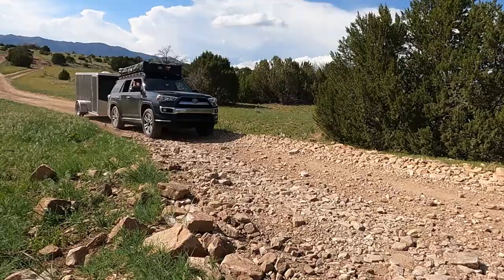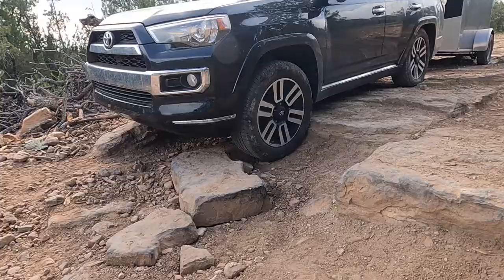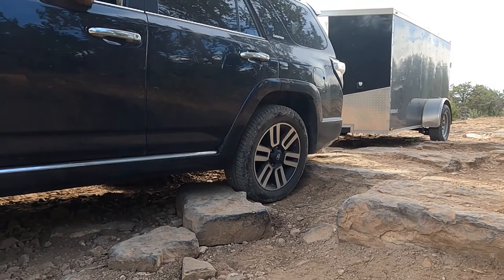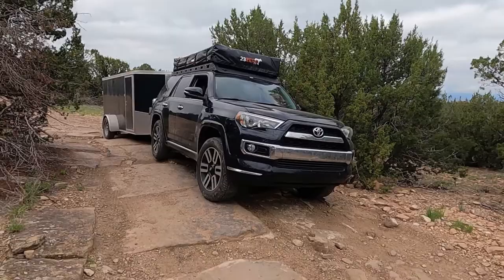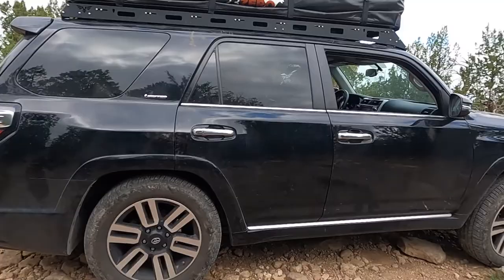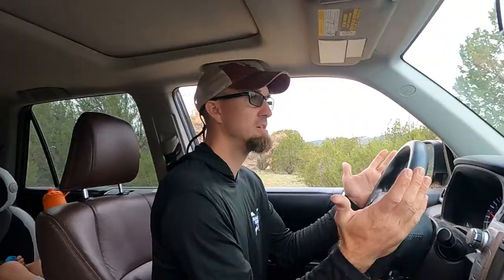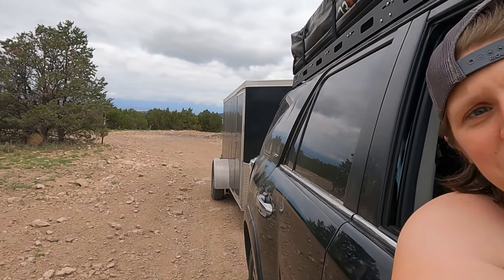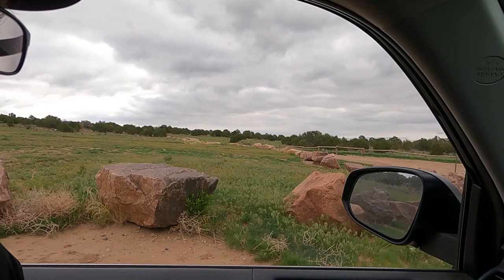Penrose, CO - 4x4 with a Stock 4Runner with Trailer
We found a great 4x4 trail system that has many awesome camping spots. We are definitely coming back in the future!

--FOLLOW US--

--LEARN HOW TO BECOME PART OF OUR ADVENTURE CREW--

--START HERE--

--OUR BIKE GEAR--

--KAYAKING GEAR--

K2 Explorer

--HITCH SETUP--

23zero, 23 zero, rooftoptent, rooftop tent, roof top tent arches national park, 4x4 overland overlanding battle born batteries lithium unplugged hike hiking scenic drive stock 4runner limited 4 runner highway tires